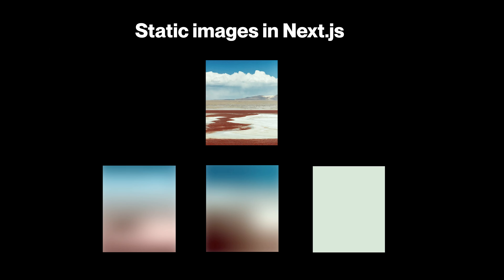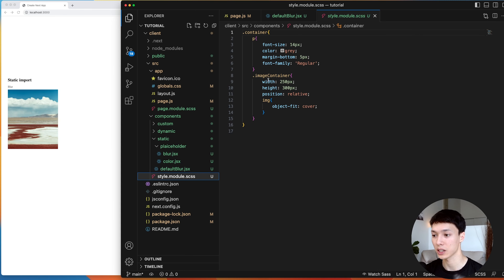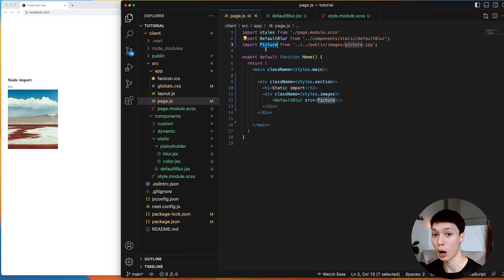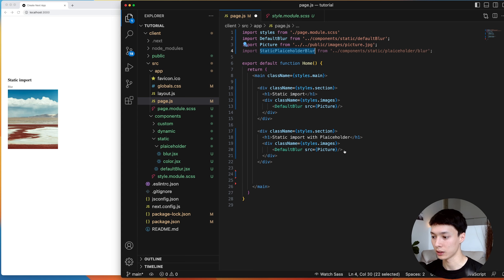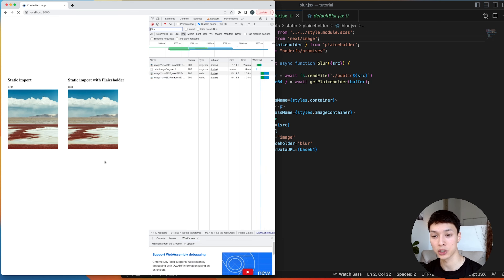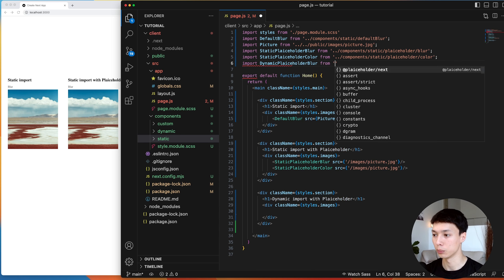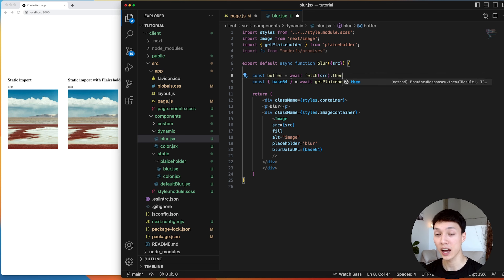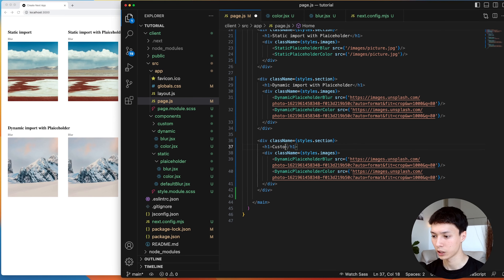Complete Guide on Placeholder using Nextjs Image, Plaiceholder, Blur, Color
A Complete website tutorial concerning the lazy loading Image Component from Nextjs. I take a look at the default blur as well as the blur and color with the Plaiceholder library.

00:00 Intro
00:44 Static default blur
4:09 Static import - Blur
7:53 Static import - Color
9:20 Dynamic image - Blur
12:00 Dynamic Image - Color
13:16 Custom in-view opacity
17:02 Custom in-view slide
19:15 Outro